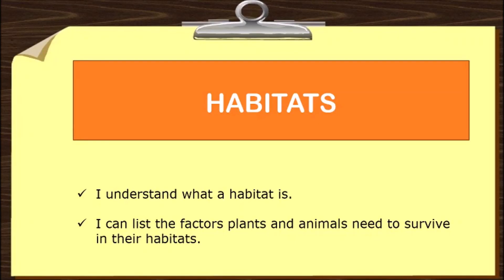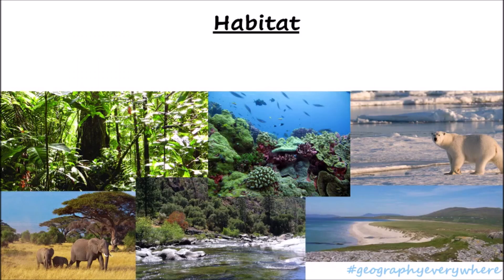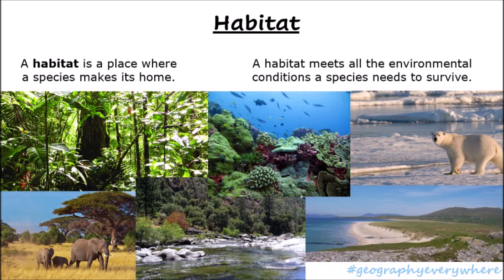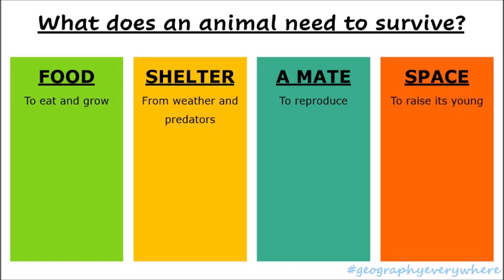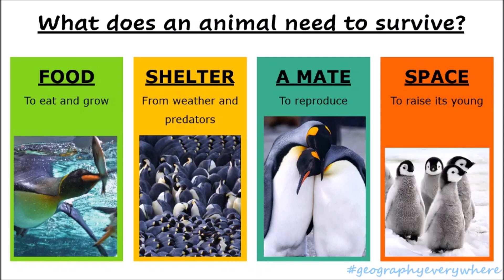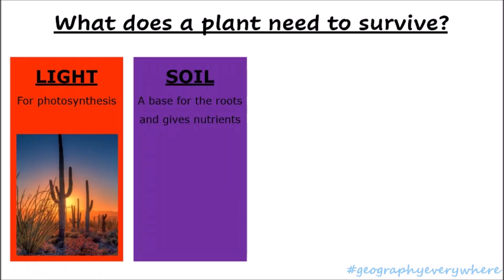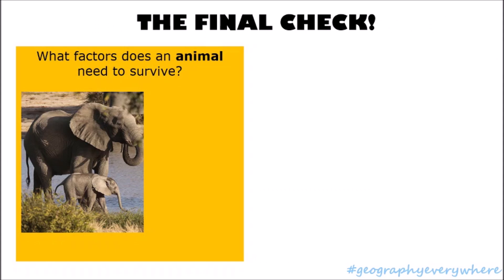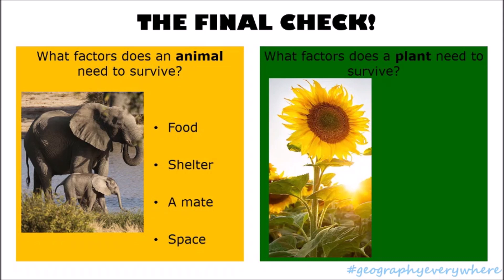CIRCLE OF LIFE - Habitats